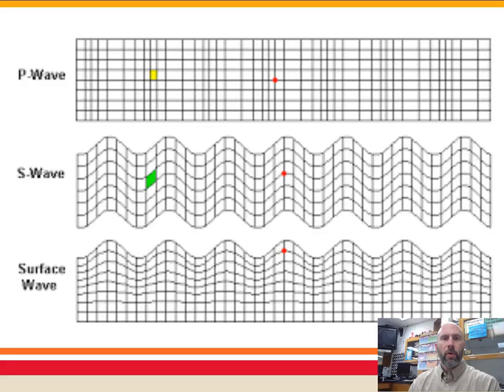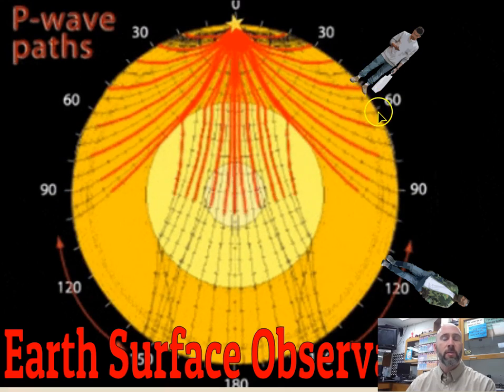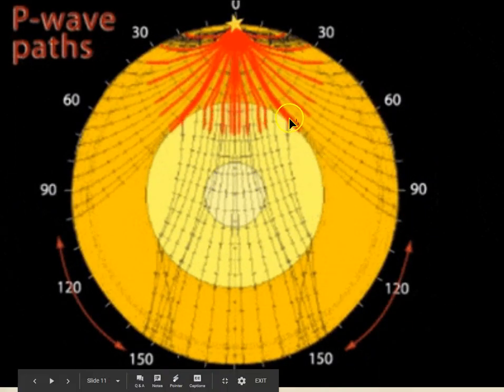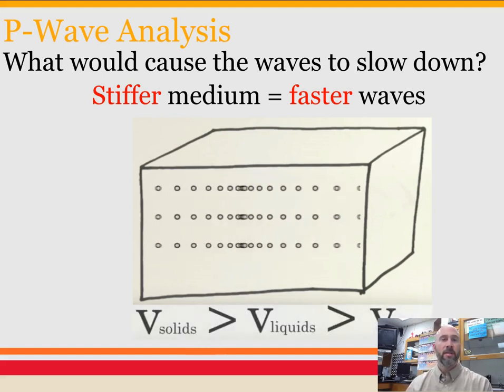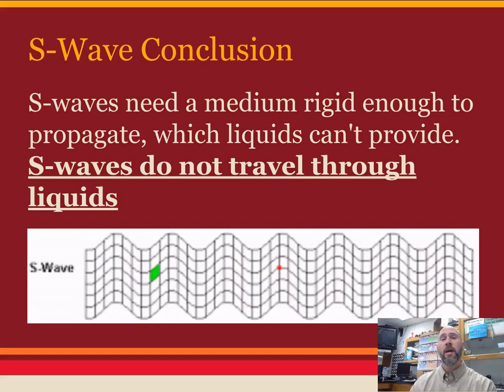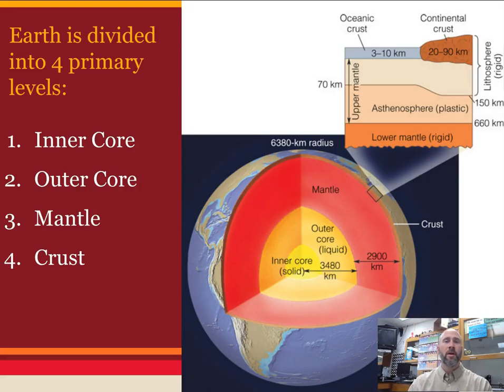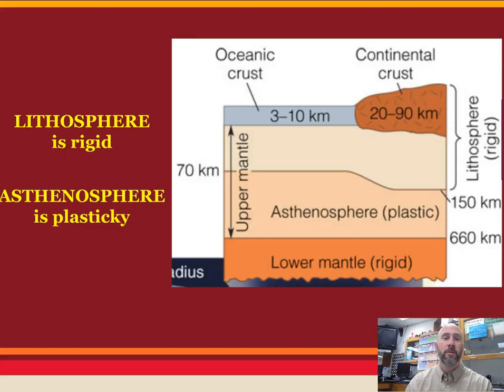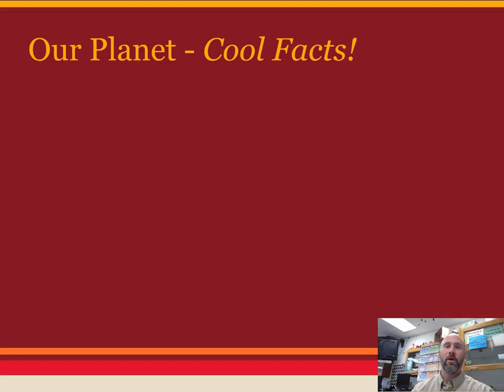Geology Unit 5 - Notes 6: Earth's Interior EDUCATIONAL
Earth's interior
Mantle
Earth's Core
Crust
Seismic Waves
EDUCATIONAL